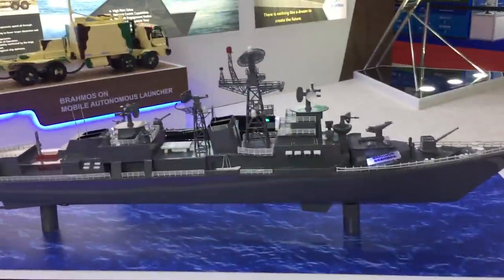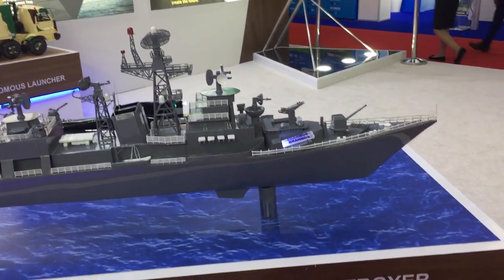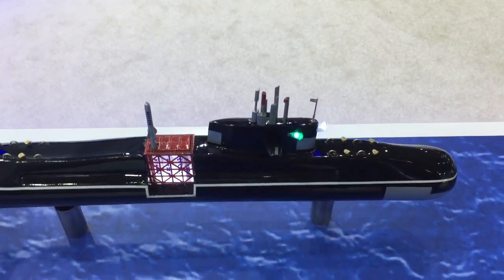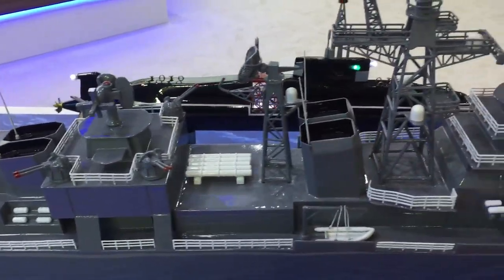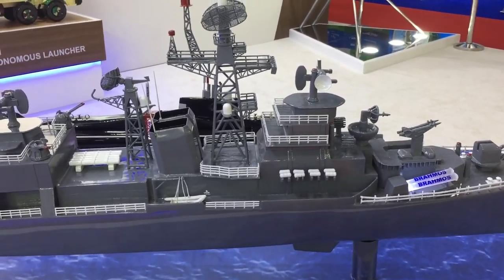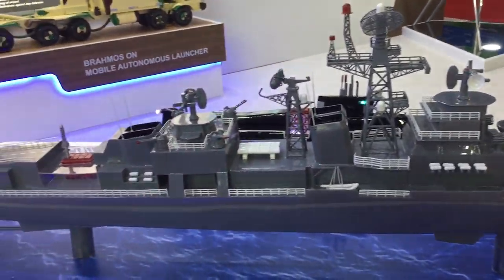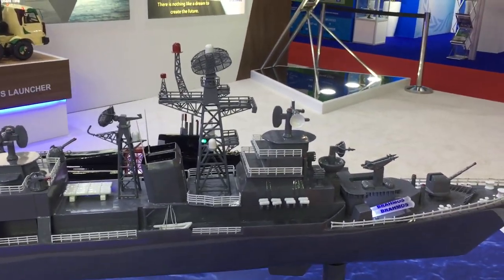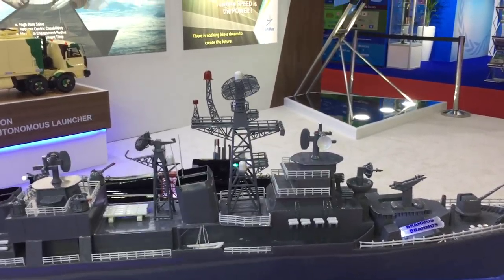Brahmos Aerospace display Naval solutions at DAS 2019